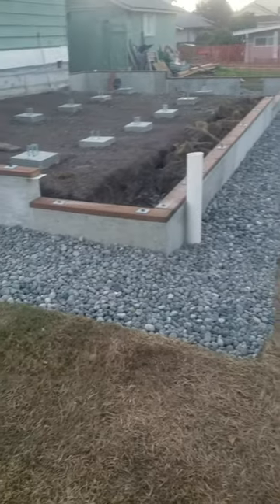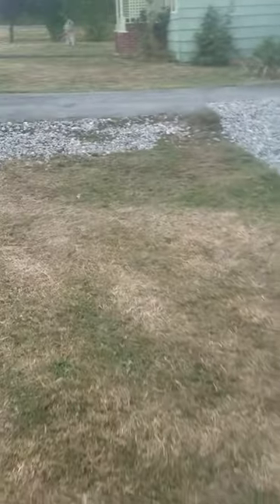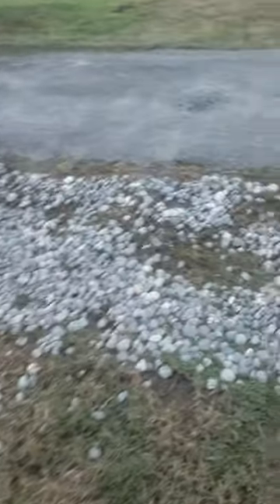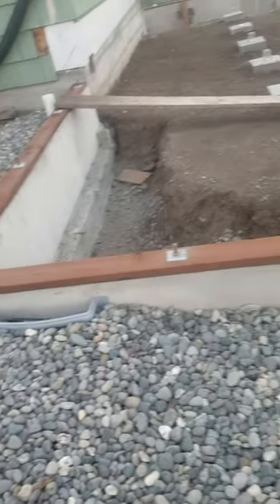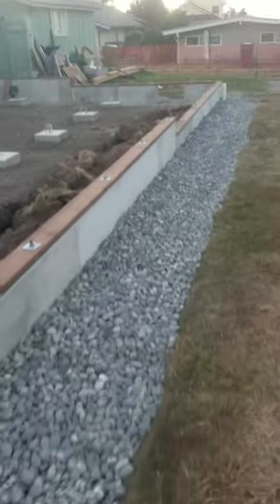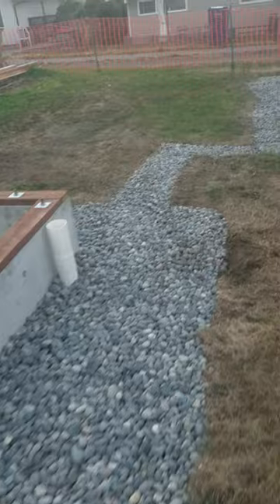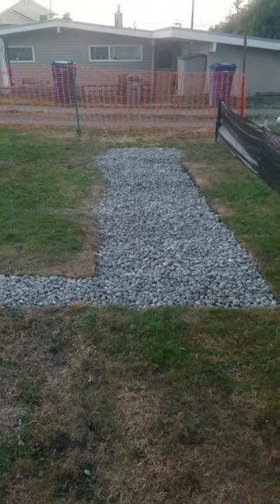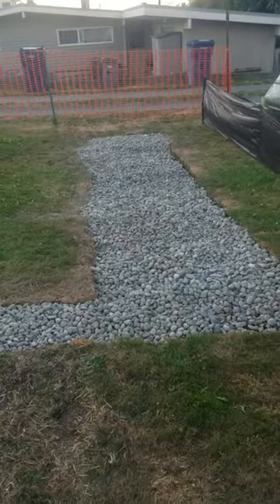August 9, 2020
This video is final footing drain install